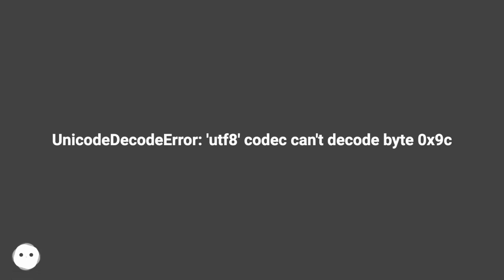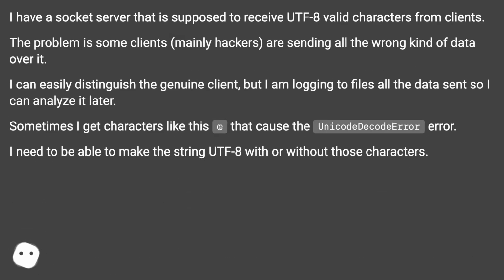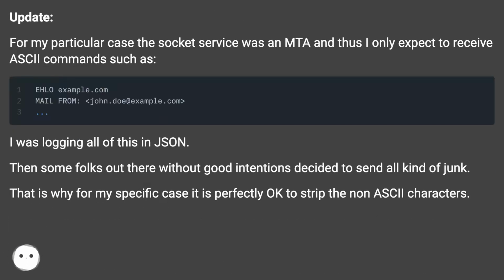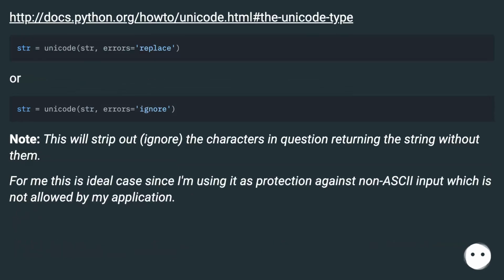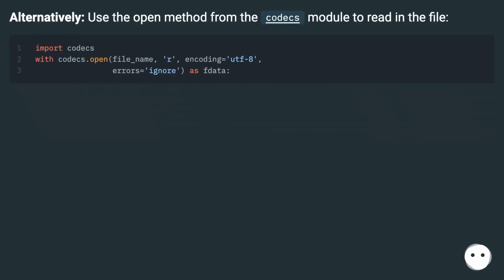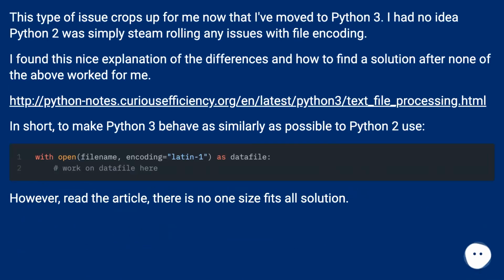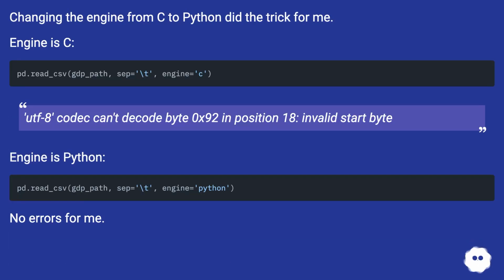UnicodeDecodeError: 'utf8' codec can't decode byte 0x9c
Chapters
00:00 Unicodedecodeerror: 'Utf8' Codec Can'T Decode Byte 0x9c
00:45 Accepted Answer Score 448
01:19 Answer 2 Score 38
01:25 Answer 3 Score 83
01:56 Answer 4 Score 136
02:20 Thank you